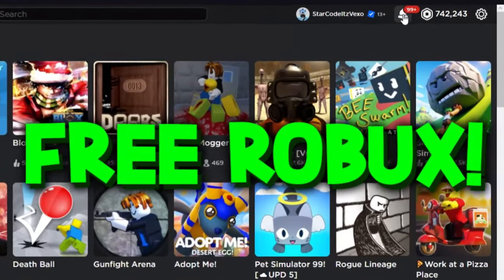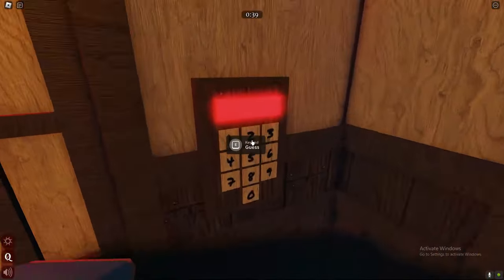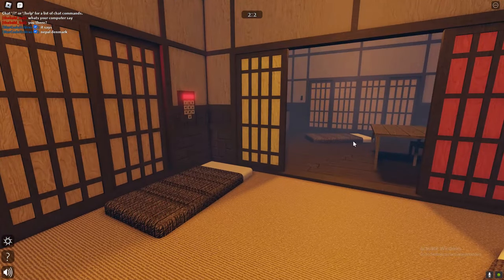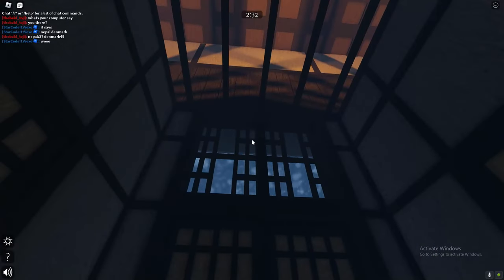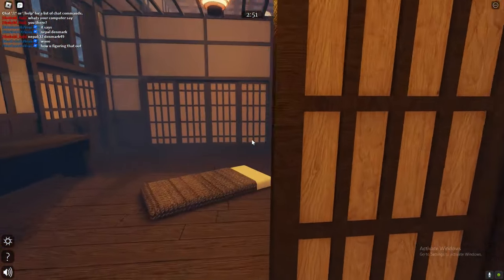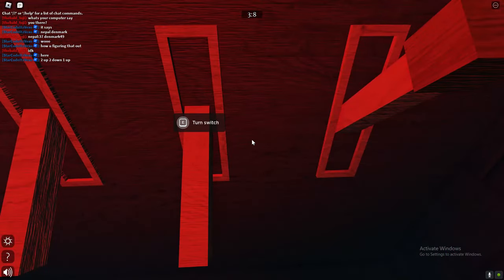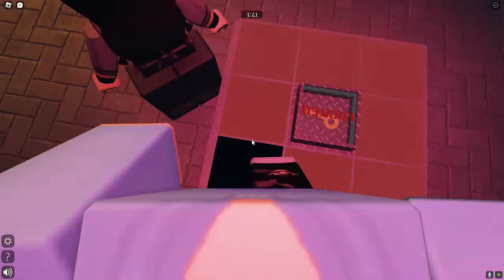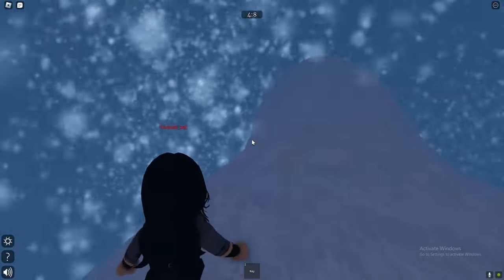ESCAPE ROOM FULL TEMPLE WALKTHROUGH! ROBLOX